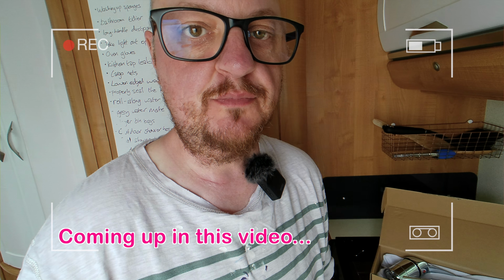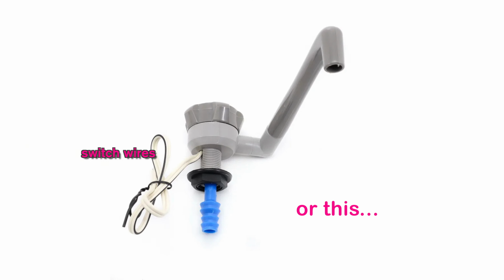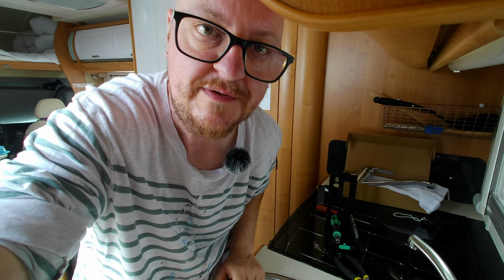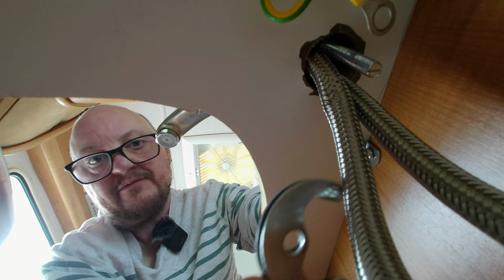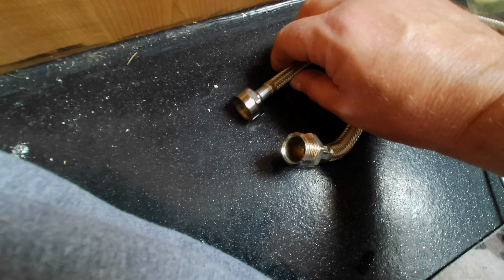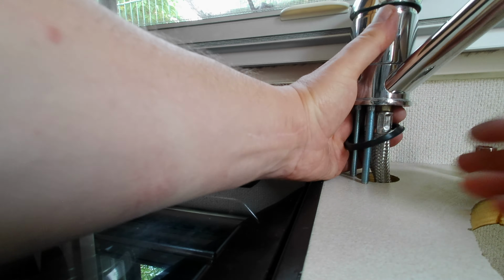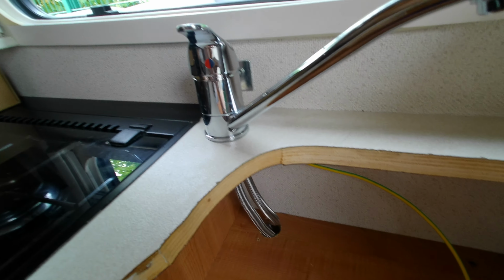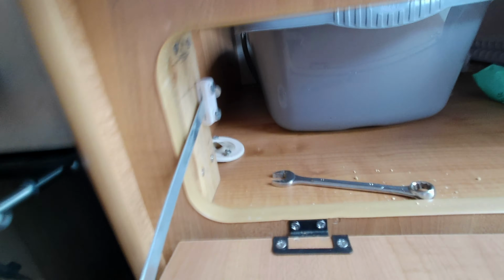VAN LIFE MONEY SAVING TIP #2 - DIY REPLACE KITCHEN OR BATHROOM TAP IN CAMPERVAN, CARAVAN, MOTORHOME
Possibly the worst thing that can go wrong in a motorhome or camper van habitation area is a water leak and unfortunately, that’s exactly what happened to us while away on a campsite. The kitchen tap started leaking from the swiveling joint and although it wasn’t gushing out, there was enough water to present a risk of damage to the worktops, cupboards and Melvyn’s overal integrity.

Having made enquireies to have the tap replaced, we were shocked at the prices quoted so Malish decided to attempt the fix himself despite having no previous plumbing knowledge. What’s the worst that could happen?

Discover if Malish managed to replace the tap and get the kitchen area fully dry again or did we need to call in a professional? Perhaps his mistakes will help if you choose to go down the DIY route yourself? With 5 top tips on this DIY procedure, it's another super handy video on recreational vehicle maintenance from Bonjour Motorhome!

Would you attempt this repair or simply pay someone to do if for you?

Check out the Bonjour Motorhome website for more information about this video and other motorhome related topics at:

Malish, Zoe, Keeva the Pickle and of course, Melvyn the Motorhome!

Please note:
We did not receive any financial reward, discount on pitch fees, products or services or any other incentive in return for producing this video.